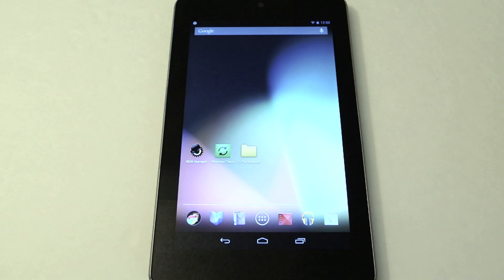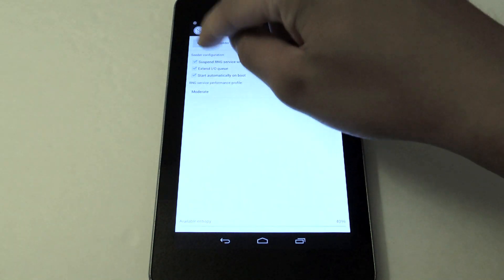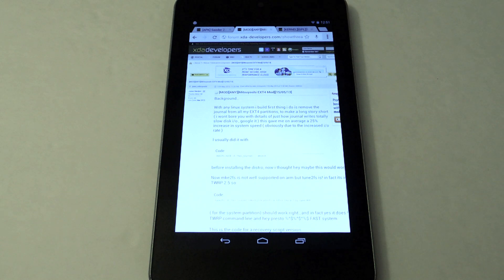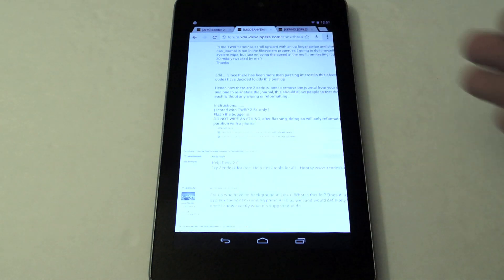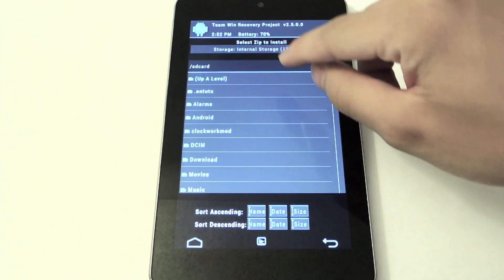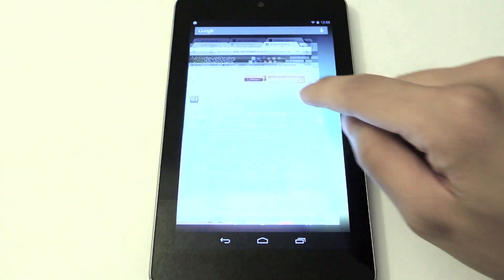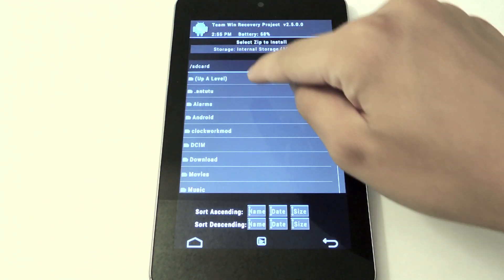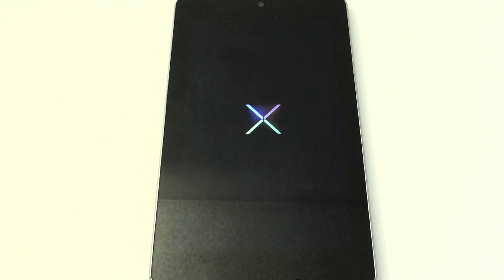3 Easy Speed Mods That Will Reduce Android Lag & Make Your Nexus 7 Faster [How-To]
How to Speed Up Your Nexus 7

In today's softModder tutorial, I'll be showing you how to optimize your Nexus 7 tablet with 3 different speed hacks. The first one is called Seeder (root required), which speeds up app launch times, makes the home screen scroll faster, and makes Android more responsive in general. The second one is called the Mitsuyoshi EXT4 Mod (root + custom recovery required), which removes the middleman in the Linux file system. The last one is called Franco.Kernel (root + custom recovery required), which keeps your device's system up to date. And that's it. Let us know if any of these helps reduce Android lag on your tablet.

For more information and download links, check out the full tutorial on Nexus 7 softModder using the link above.

For another speed hack, check out our video guide on speeding up your web surfing: